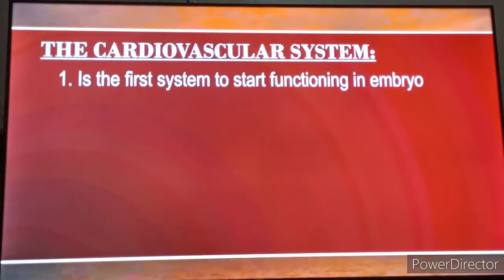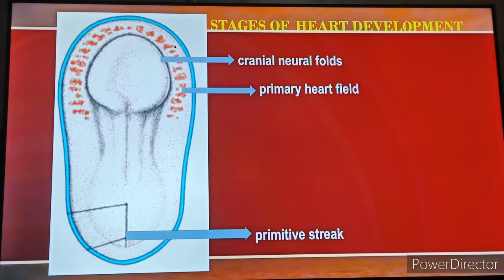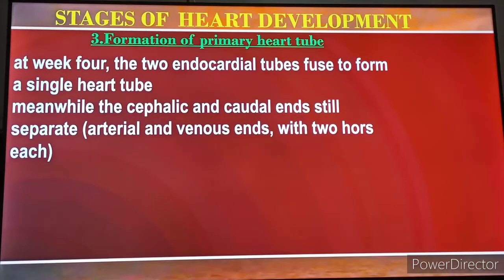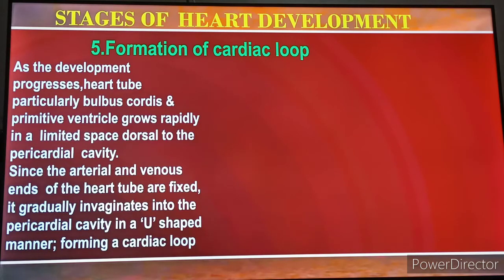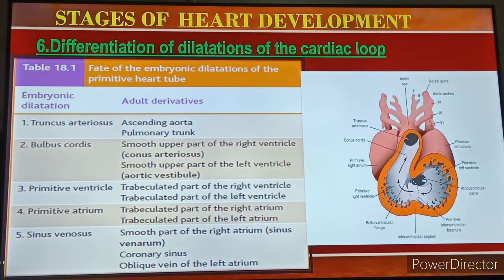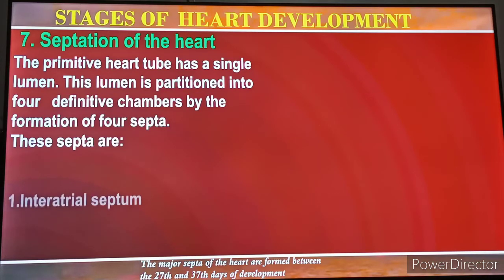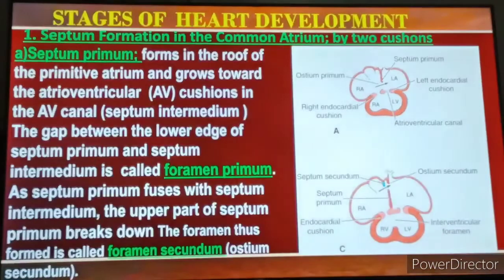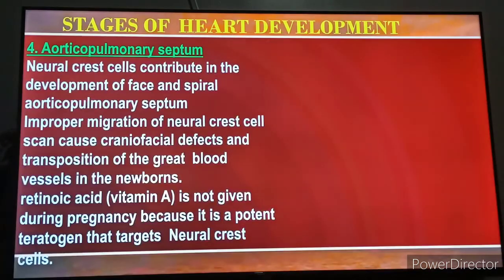STAGES OF HEART DEVELOPMENT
In this video we focus on the embryology of the heart